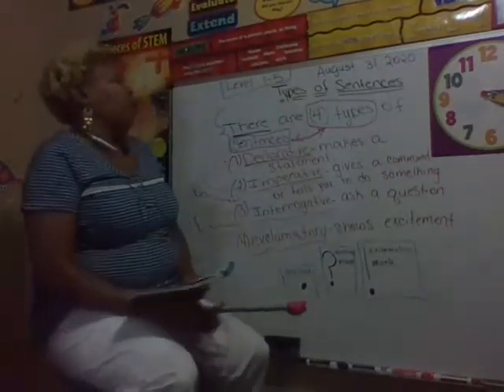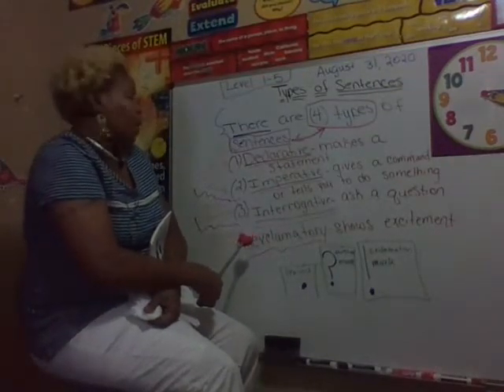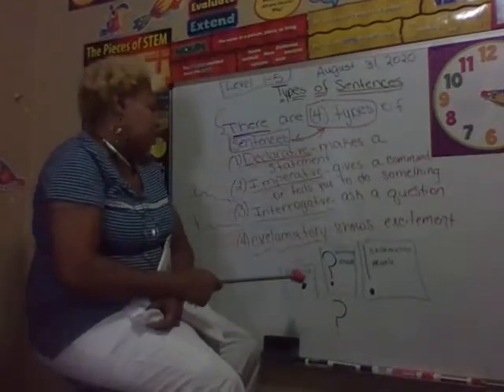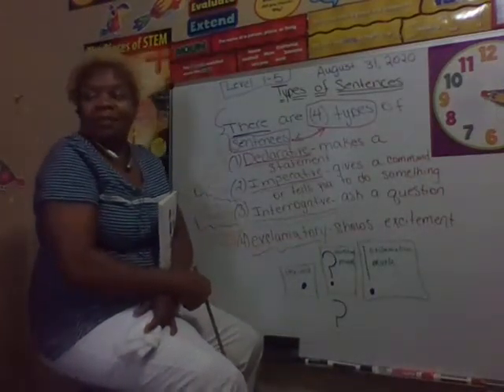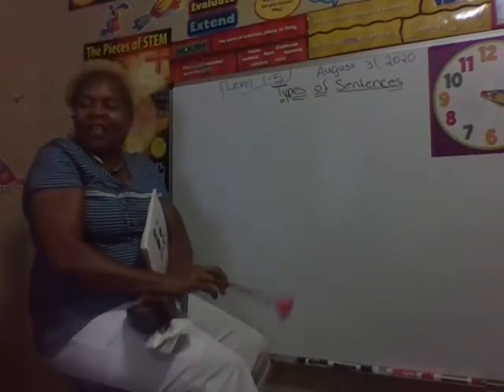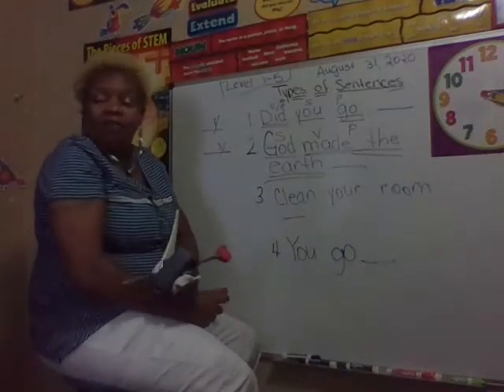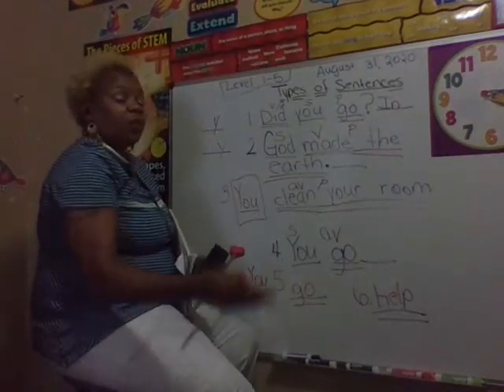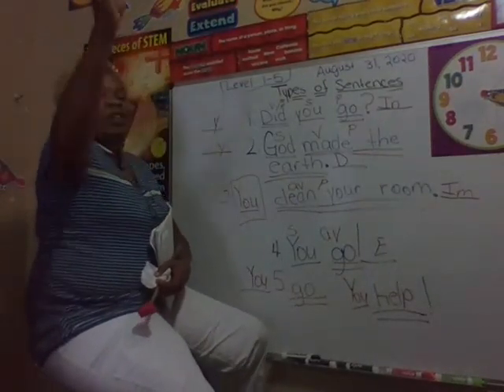Language Types of Sentences Level 1-5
Welcome to my home school classroom where learning is done in a detail form. Did someone say home school?  Yesss!!! There"re billions of us. This video was recorded on August 31,2020.  I hope you find it helpful.